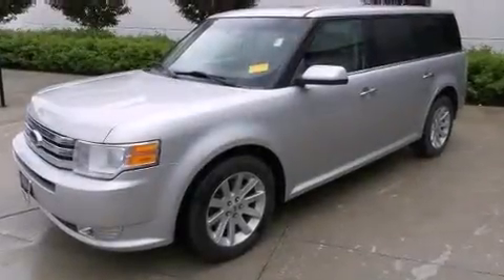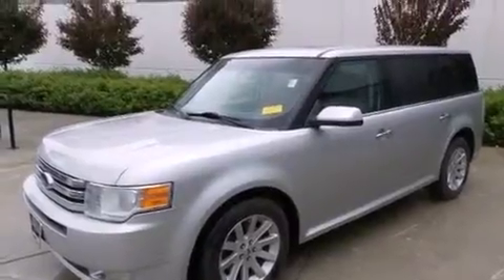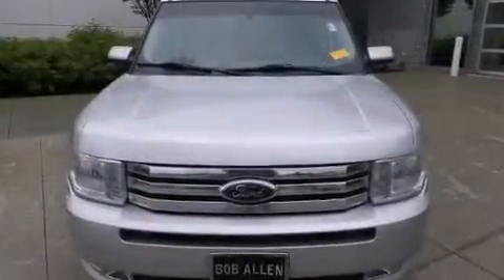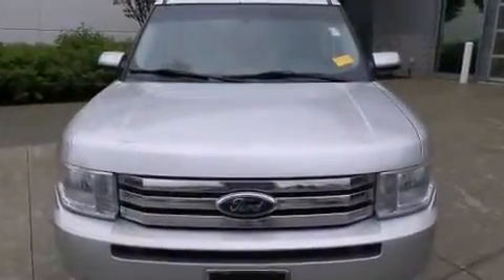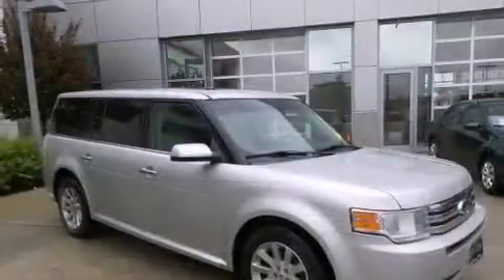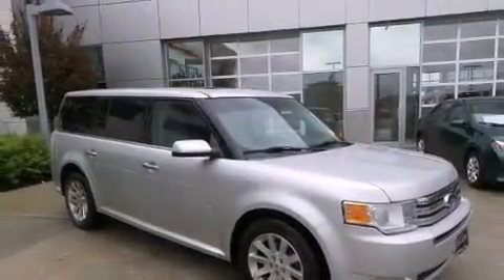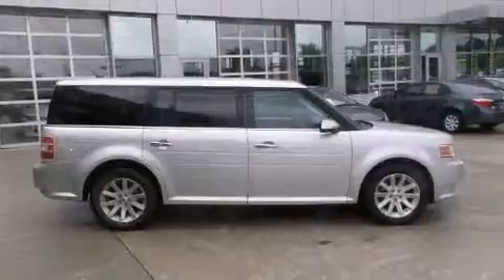2009 Ford Flex SEL in Merriam, KS 66203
9505 W. 67th Street

The 2009 Ford Flex. Under the hood you'll find a 6 cylinder engine with more than 250 horsepower, and for added security, dynamic Stability Control supplements the drivetrain. All wheel drive provides for safe passage, regardless of road or weather conditions. Top features include remote keyless entry, 1-touch window functionality, a tachometer, a trip computer, tilt steering wheel, power windows, rear wipers, and power front seats. Features such as automatic climate control and leather upholstery prove that economical transportation does not need to be sparsely equipped. Third row seats provide an even greater maximum passenger capacity. Premium sound drives 12 speakers, providing you and your passengers a sensational audio experience. Side curtain airbags deploy in extreme circumstances, shielding you and your passengers from collision forces. Our sales reps are knowledgeable and professional. We'd be happy to answer any questions that you may have. We are here to help you.